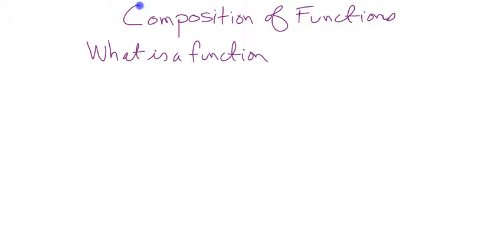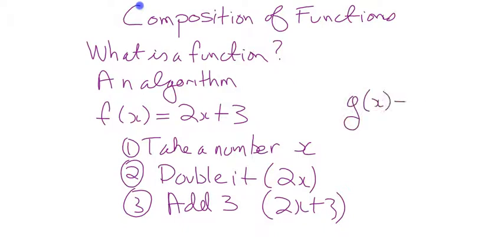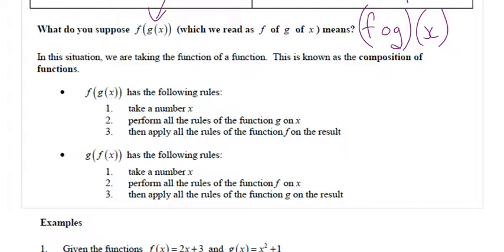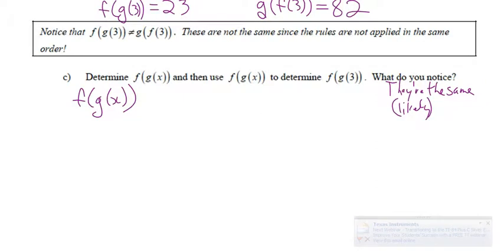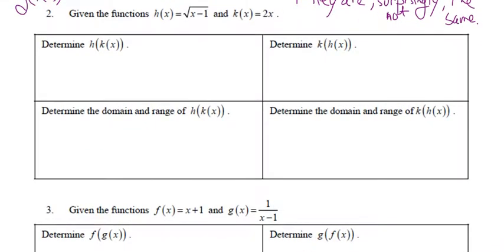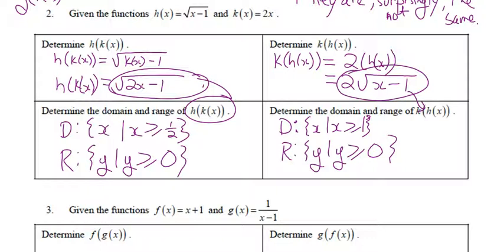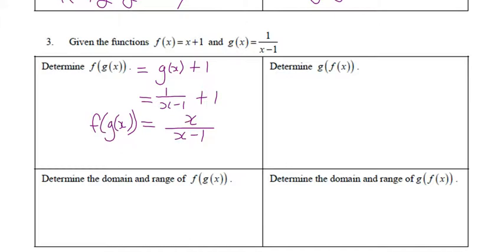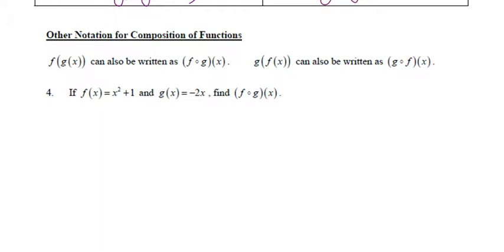Composition of Functions